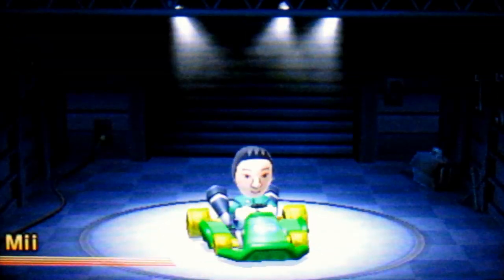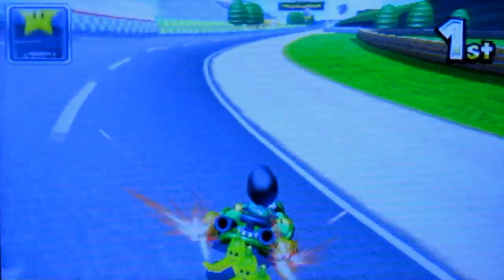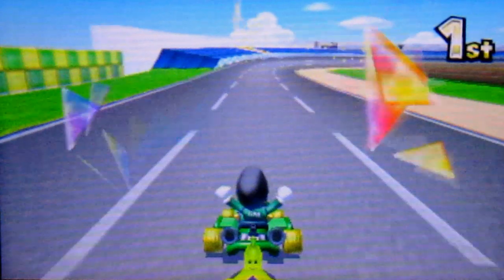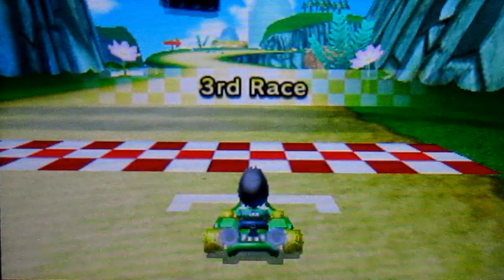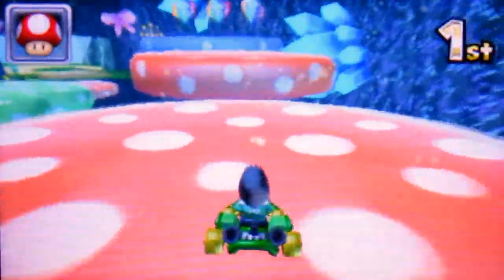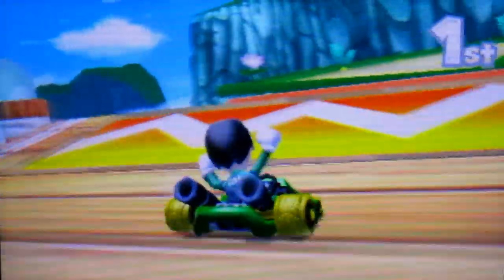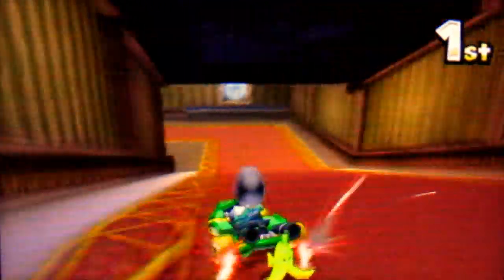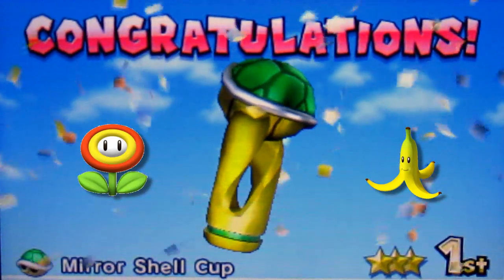Mario Kart 7 Walkthrough: Single Player - Mirror Shell Cup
As we go retro with the MK64 (N64 Luigi Raceway), MKSS (GBA Bowser Castle 1), MKW (Wii Mushroom Gorge) and MKDS (DS Luigi's Mansion) days, we tend to struggle with the CPU and its shenanigans.